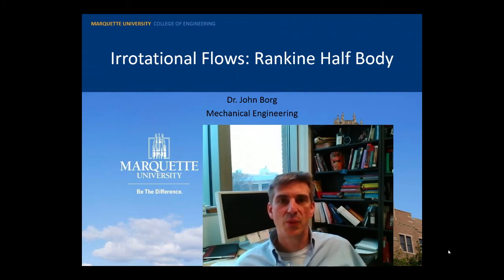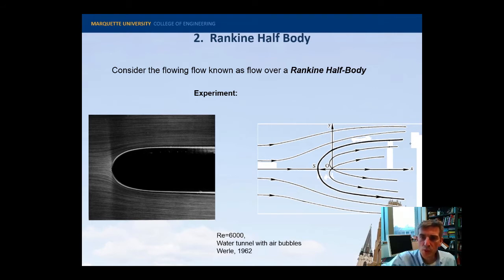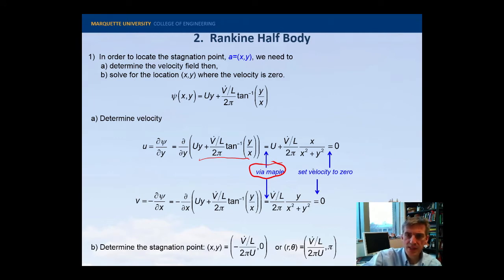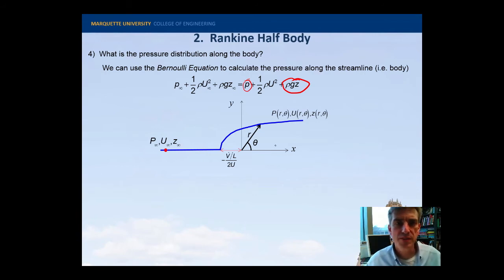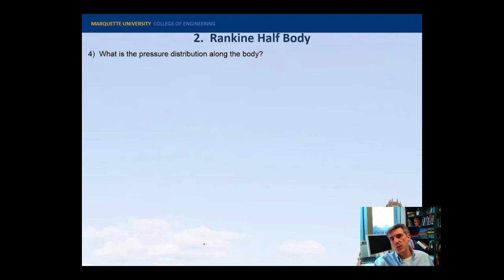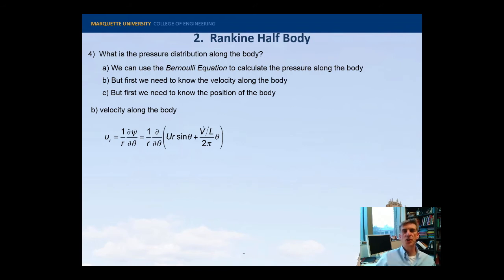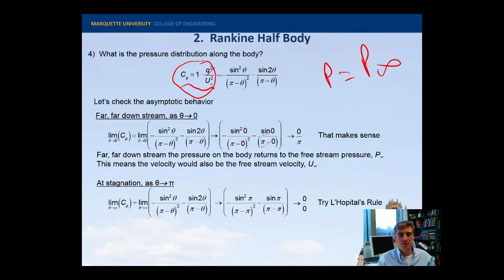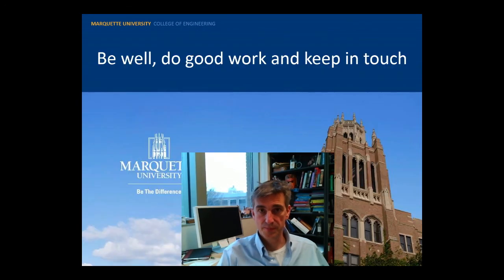IV.8 Building Blocks Secondary Irrotational Flows: Rankine Half Body